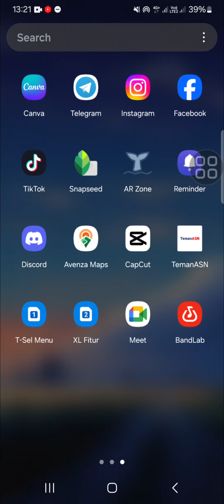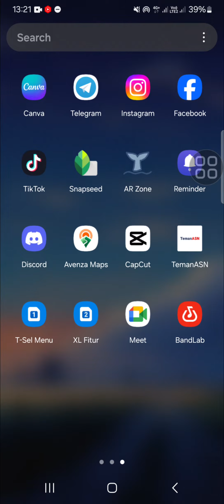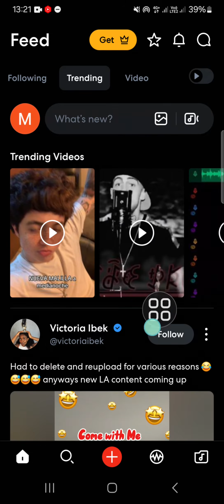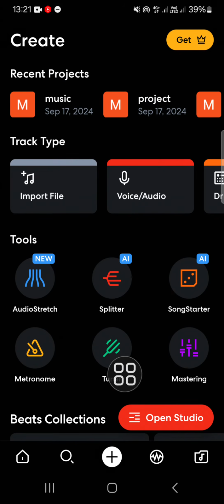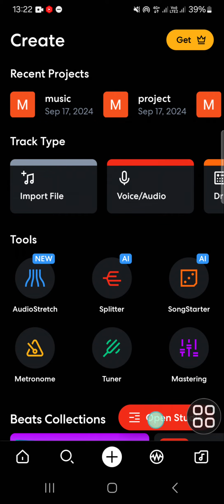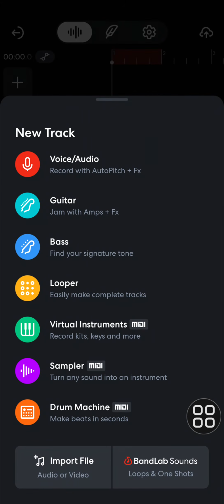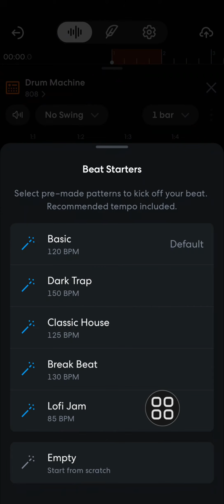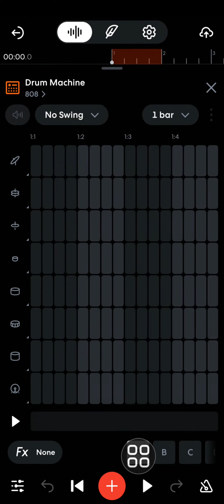❤ EXPERT: Bandlab | How To Make Beat On Bandlab | Making Beats | Make Music | Step by Step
Want to create your own beats on BandLab? In this expert tutorial, I’ll guide you through the entire process of making music using BandLab’s powerful tools. Whether you're a beginner or an experienced producer, this step-by-step guide will help you craft your own beats and explore different sounds with ease